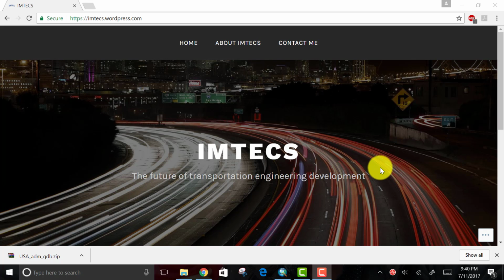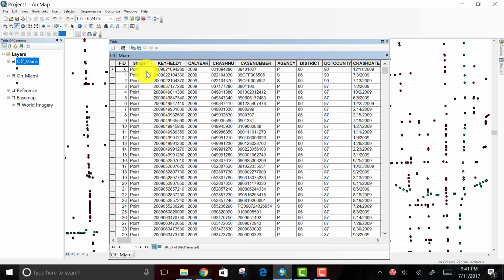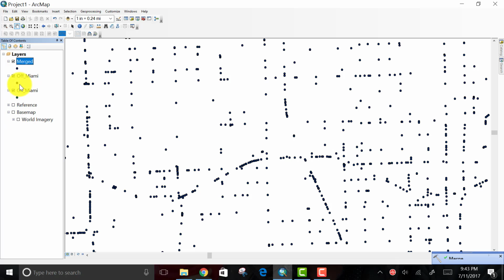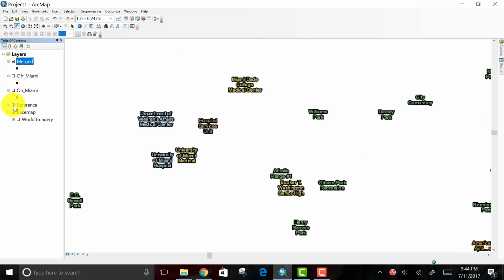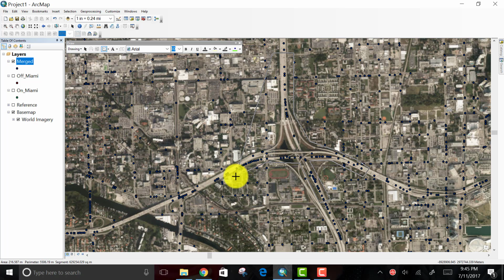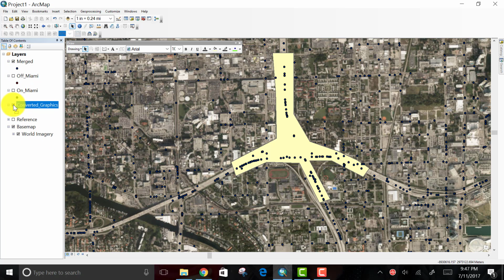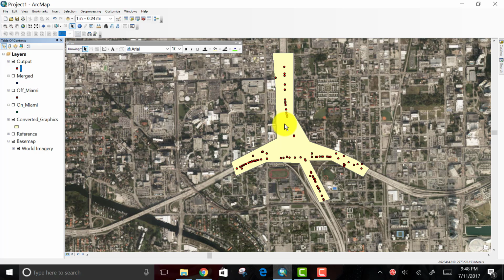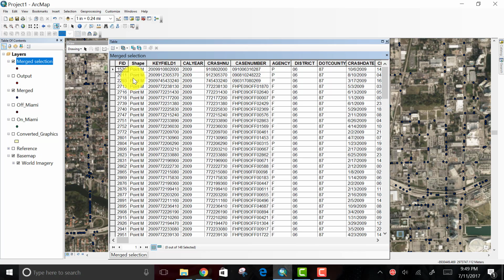Crash Data Extraction Using ArcGIS in Traffic Safety Analysis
Learn how to use ArcGIS to extract crash data for a particular project location (intersection, segment etc.) in order to conduct traffic safety analysis. For more videos on GIS application in Transportation Engineering please